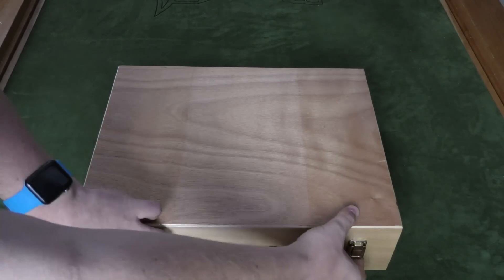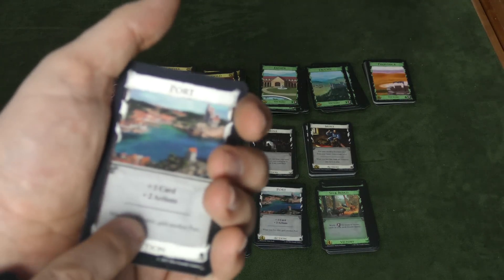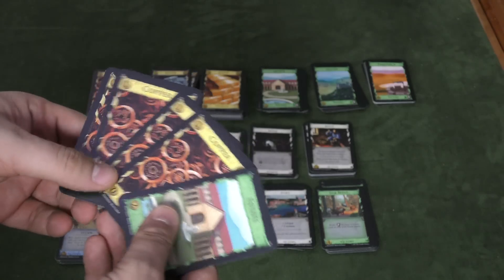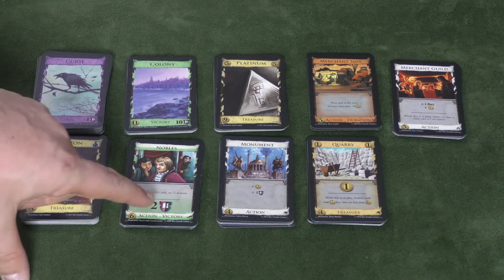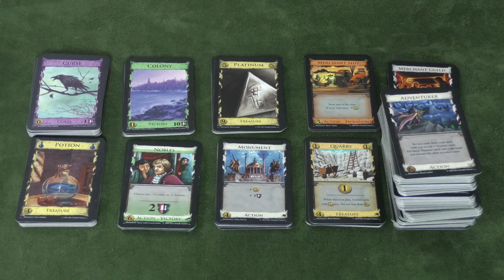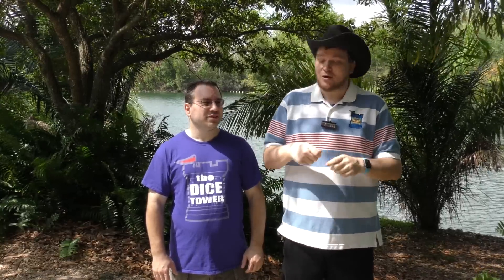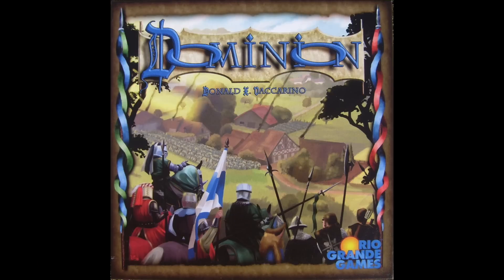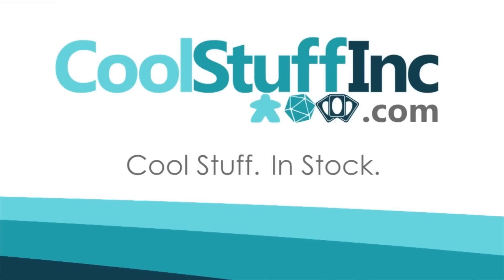Every Game is Awesome 21: Dominion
Tom Vasel and Jason Levine take a look back at Dominion and it's expansions!!

00:00 - Introduction
00:56 - Game overview
07:31 - Final thoughts